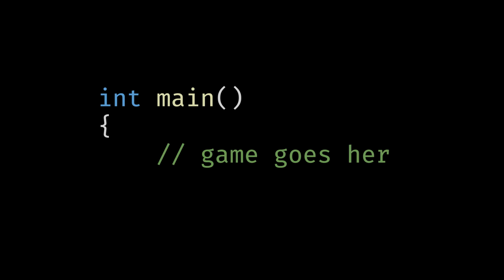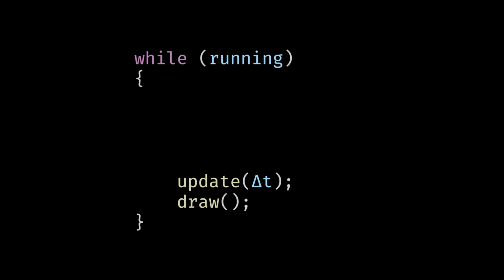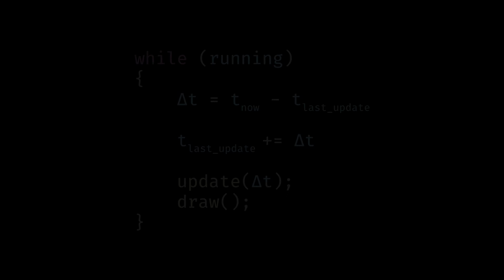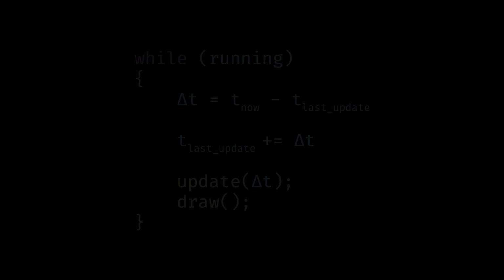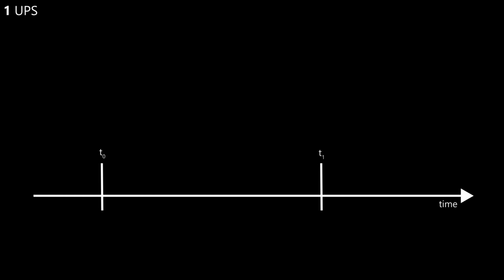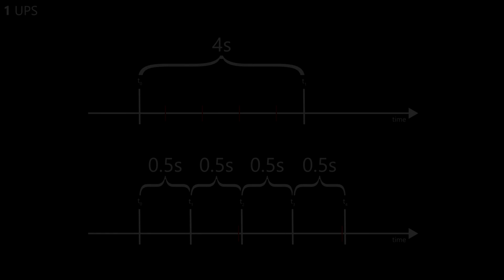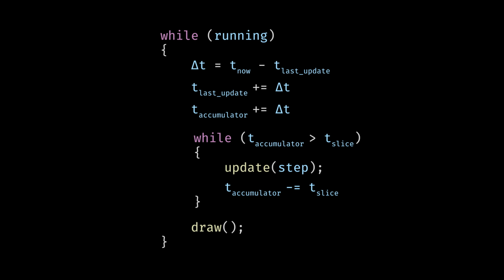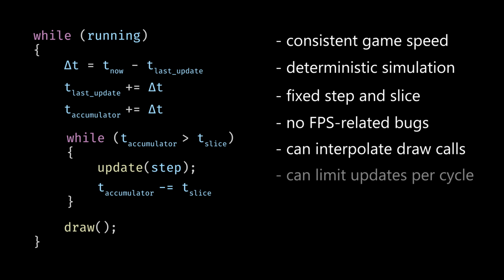Getting The Game Loop Right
Writing a game from scratch? You're going to need a game loop! This video explores a few approaches, gradually increasing in complexity.